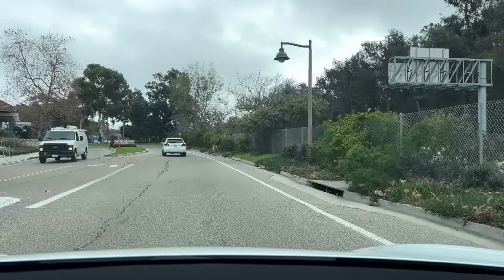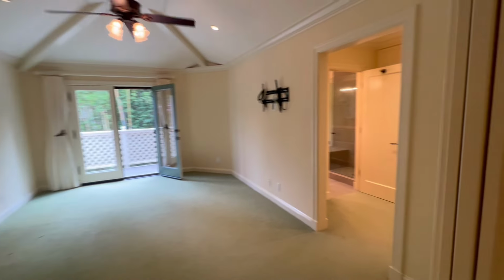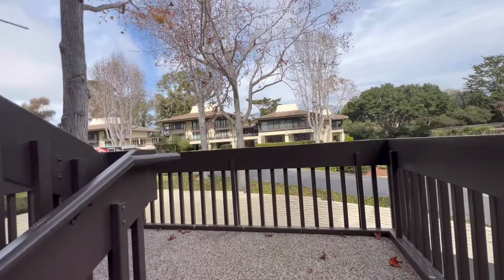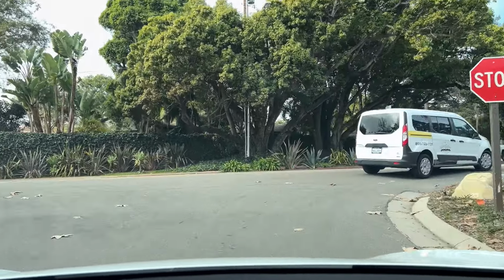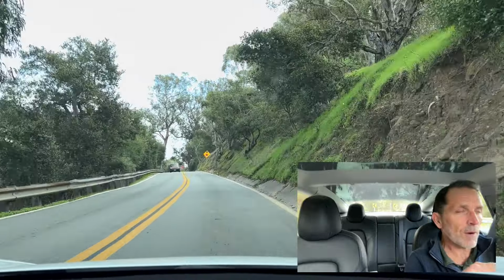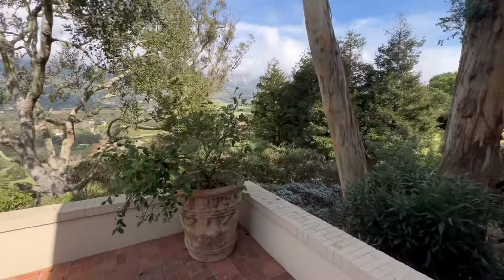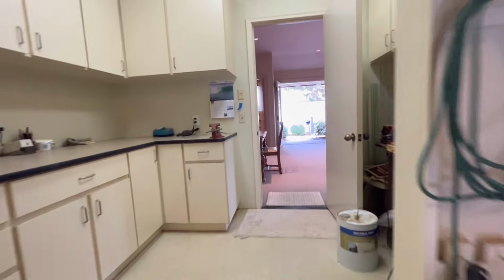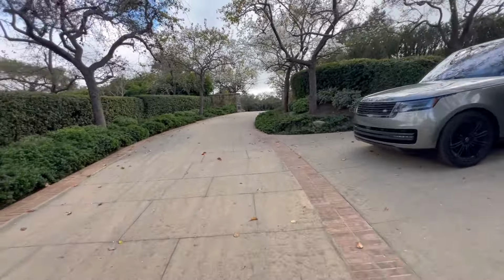Montecito Unveiled: Exquisite Dwellings - From Oceanfront Bliss To Breathtaking Mountains!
Join us on an exclusive driving tour through the prestigious Montecito, California, where luxury living meets unparalleled beauty. This video grants you insider access to four remarkable properties, each offering its own slice of paradise in one of the most coveted locations in the world.

🏡 First Stop: Townhouse by the Lower Village - We start our journey with a charming townhouse near the vibrant Lower Village and Butterfly Beach. This property boasts a cozy patio for relaxing evenings and an attached garage, blending convenience with the serene Montecito lifestyle.

🌊 Second Stop: Condo Behind Coral Casino - Next, we explore a serene condo nestled in the exclusive gated community of Bonnymede and Montecito Shores, just steps away from the exclusive Coral Casino and Hammond Beach. With easy beach access, this home is a haven for those who love the ocean and seek a peaceful retreat.

🌴 Third Stop: Beachfront Estate - Our tour continues with a rare glimpse of a beachfront estate along Montecito's pristine coastline stretch, Channel Drive in front of Butterfly Beach. Although we couldn't film inside, the exterior and its location promise a living experience defined by luxury and breathtaking views.

🏞 Final Stop: Estate Above Summerland - We conclude our tour with a visit to a majestic estate perched above Summerland, offering expansive mountain and some interesting ocean views looking towards Santa Barbara. This home exemplifies Montecito's reputation for offering private, luxurious living spaces with awe-inspiring vistas.

This video is more than just a property tour; it's a journey through the diverse and luxurious lifestyle that Montecito offers. From beachside living to mountain-view retreats, discover what makes Montecito a dream destination for homeowners.

👍 Enjoyed the tour? Whether you're in the market or simply dreaming, we bring Montecito's best to you. Leave your thoughts and your favorite property in the comments below!

🙋🏼‍♂️📅🤓Let's Chat! Schedule a FREE consultation with Joe

Properties in the video.

1321-A Danielson Road, Montecito, CA 93108 listed by Scott Williams at Berkshire Hathaway HomeServices California Properties Offered for $3,100,000

1395 Plaza De Sonadores, Montecito, CA 93108 listed by Randy Freed & Kellie Clenet  at Berkshire Hathaway HomeServices California Properties Offered for $4,200,000

1104 Channel Drive, Montecito, CA 93108 listed by Riskin Partners Estate Group at Village Properties offered for $38,500,000 See photos and details

375 Ortega Ridge Road, Montecito, CA 93108 listed by Nancy L Kogevinas at Berkshire Hathaway HomeServices California Properties offered for $12,800,000

Joe Parker
The Santa Barbara Group at Berkshire Hathaway HomeServices California Properties
DRE #01314939